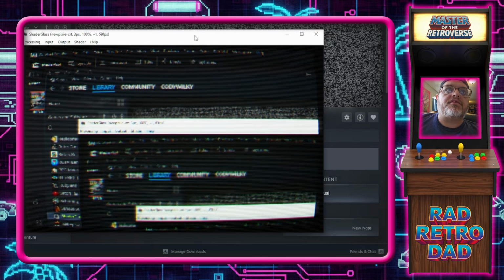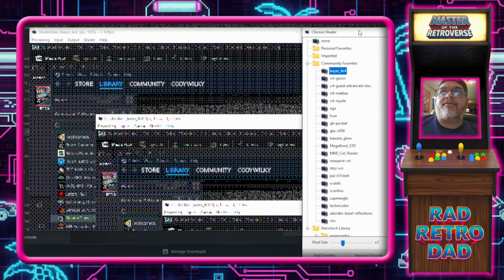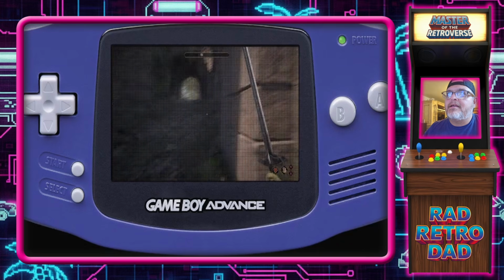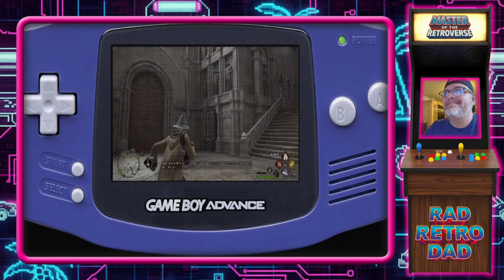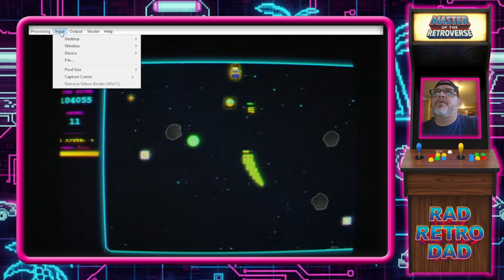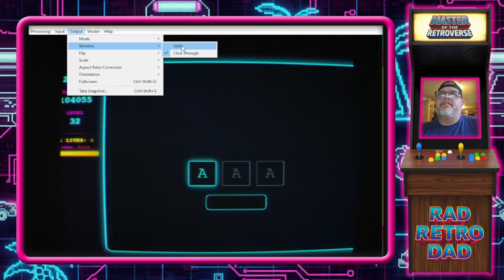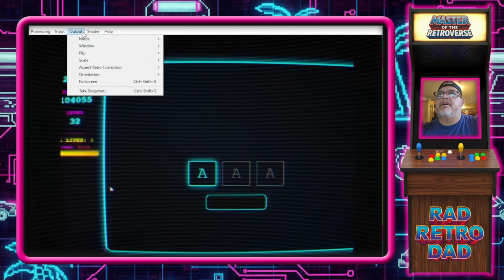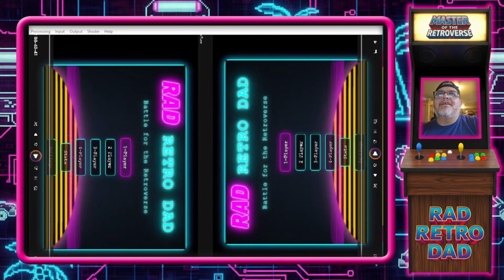Shader Glass: Instantly Make Any Video Game Retro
* Retro themed T-shirts, Hats & more

Ever wish your favorite modern games had that classic, old-school feel?

In this video, we're taking a look at Shader Glass, the ultimate tool for giving any video game a fantastic retro makeover. Whether you want to recreate the look of a vintage CRT monitor, a gritty VHS tape, or a classic pixel art aesthetic, Shader Glass makes it incredibly easy.

We'll show you how to use this powerful program to instantly apply stunning visual filters and give your games a nostalgic new life.

Video highlights:
A look at the various retro shaders available.

Simple step-by-step guide on how to get started.

Before-and-after comparisons to show the incredible transformation.

What game are you most excited to make retro?